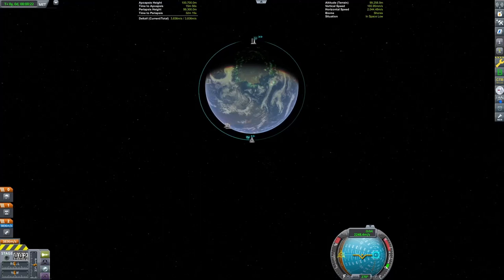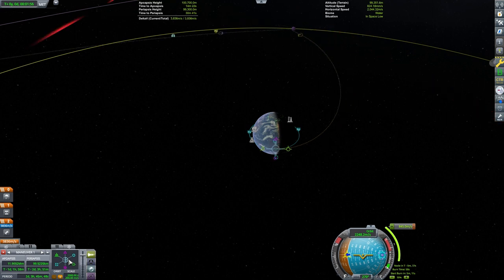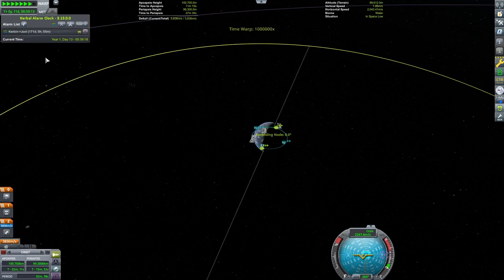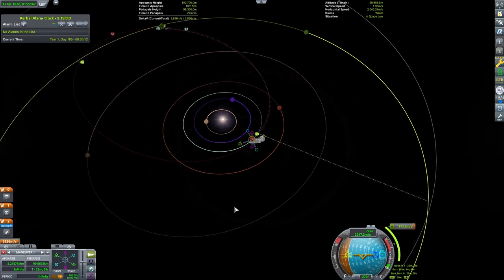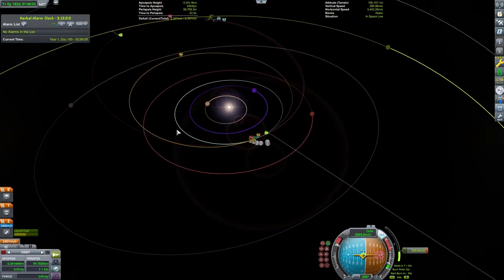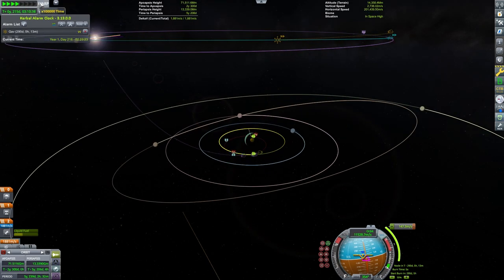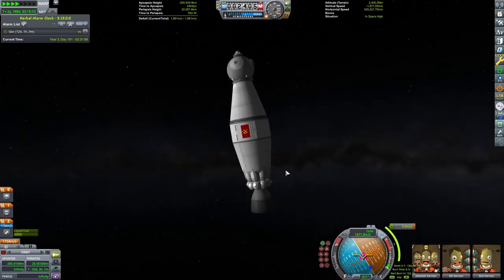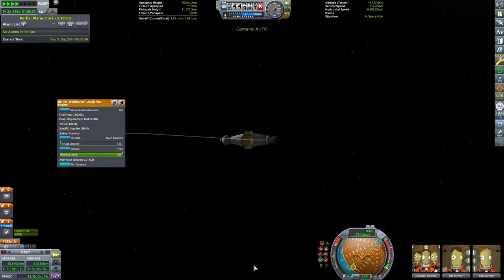Gravity Assist Tutorial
By request this tutorial covers the basics of how to use gravity assists in Kerbal Space Program.
We start by looking at how the Mun can be used to slingshot the craft, then we use a Laythe gravity assist to get into orbit around Jool.